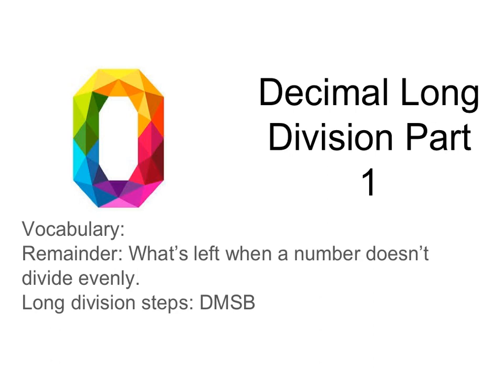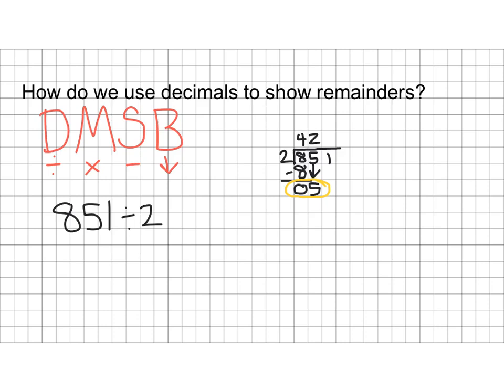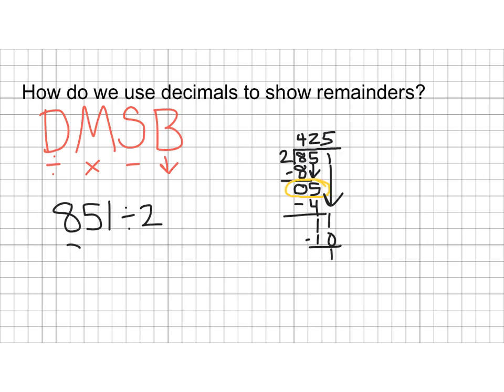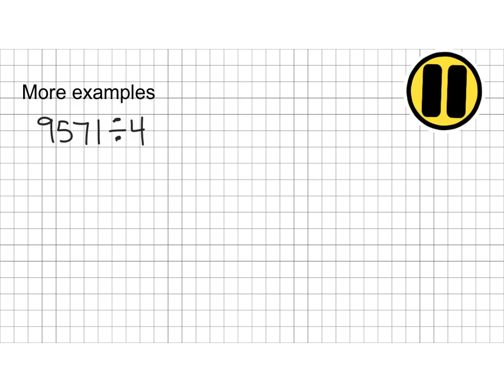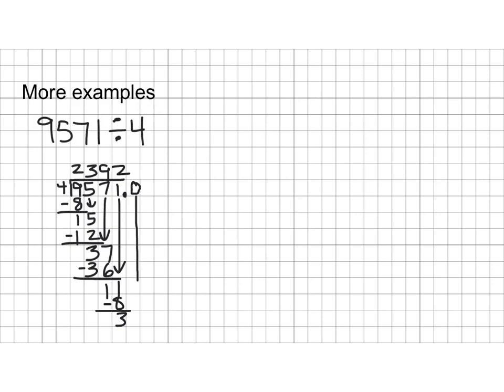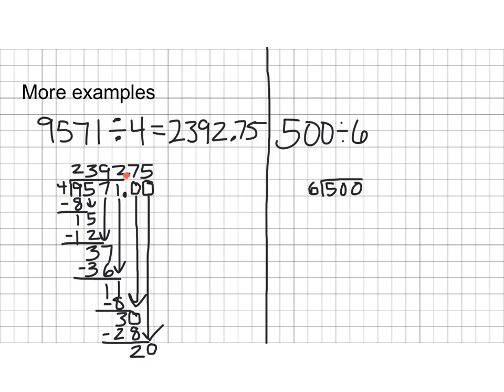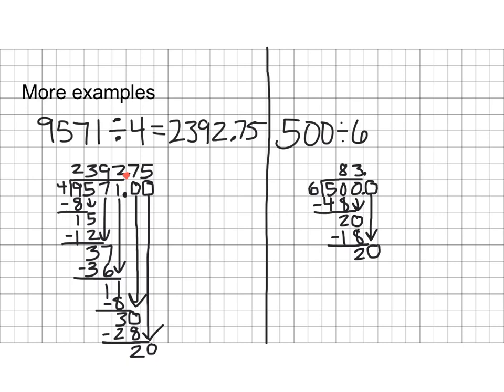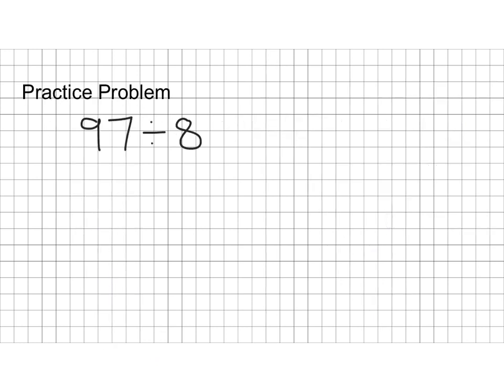Decimal long division part 1